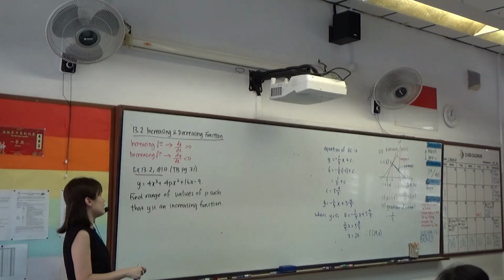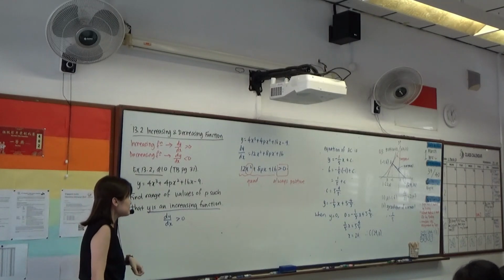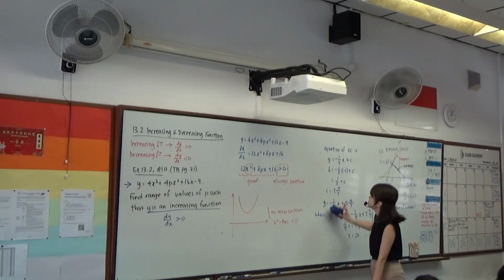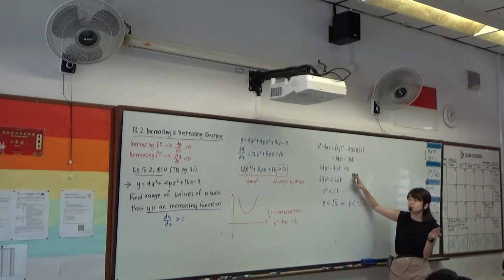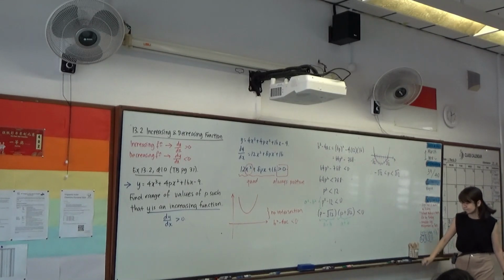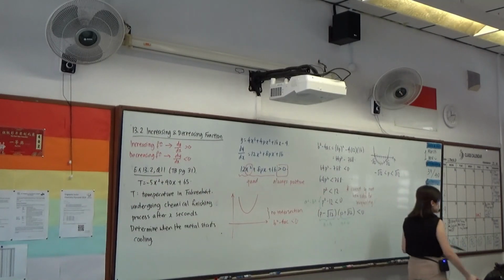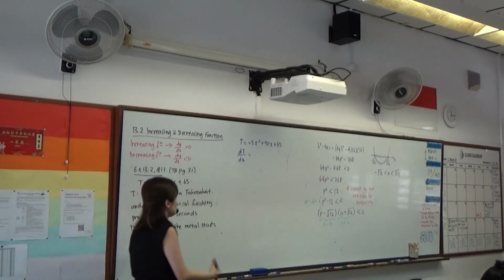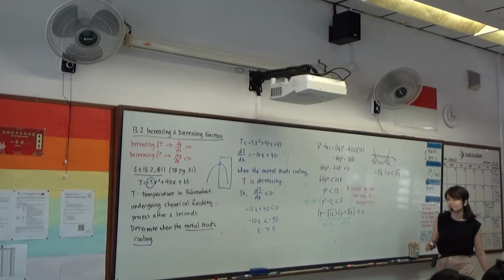4E AM (2023) Ch 13.2 Increasing & Decreasing Functions (Lesson 2)